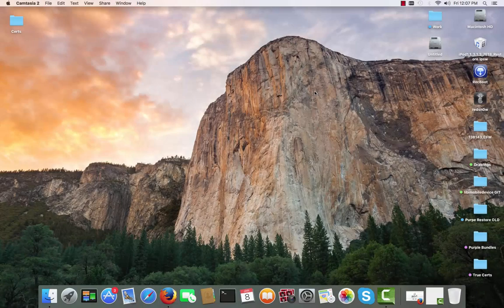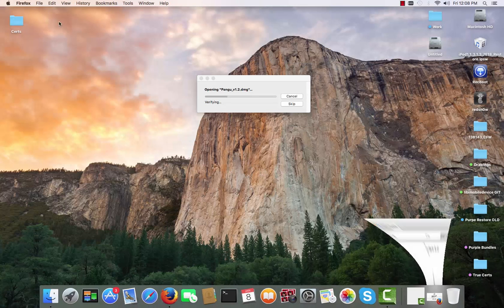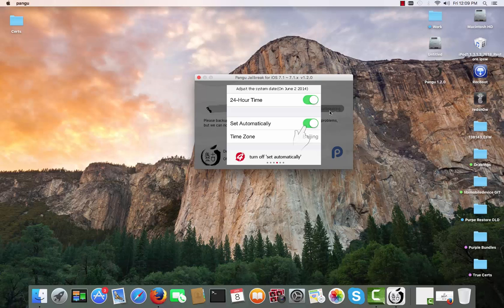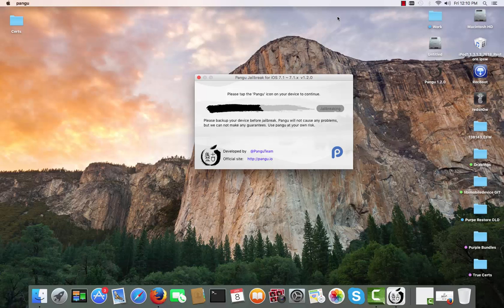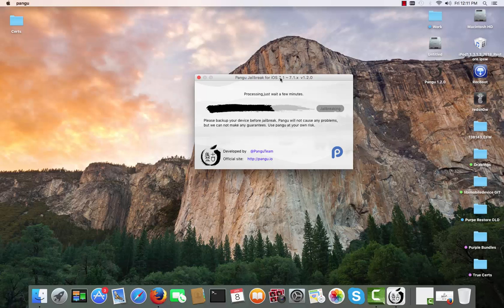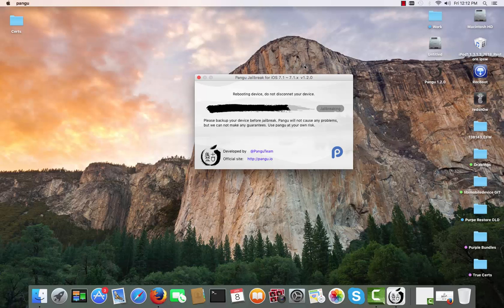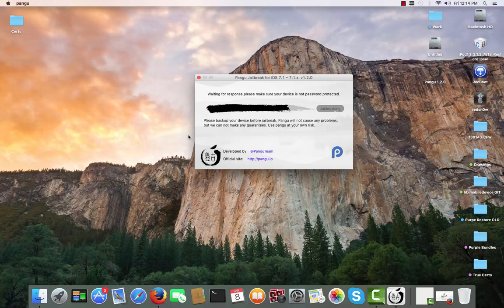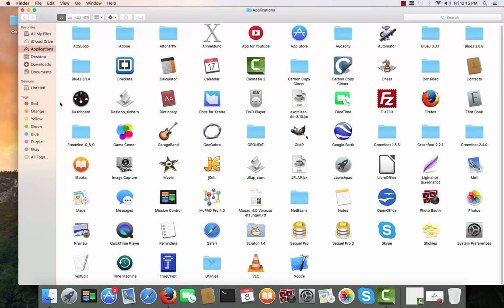How to Jailbreak iOS 7.1.2 /7.1.1 /7.1 Untethered on MAC (Pangu 7 OSX)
In this video I am going to show you how to Jailbreak your iPhone 4 or any other device running iOS 7.1, 7.1.1 or 7.1.2 using Pangu.

The application is FREE for MAC as for Windows and it's compatible with iTunes 11.4 and newer.
You need to change the date of the phone to 2nd of June 2014 (instructions on the Pangu Screen).

While Pangu might not create any damage to the phone, it would be better to make a backup first. Just in case.